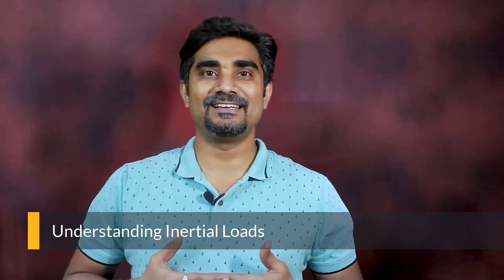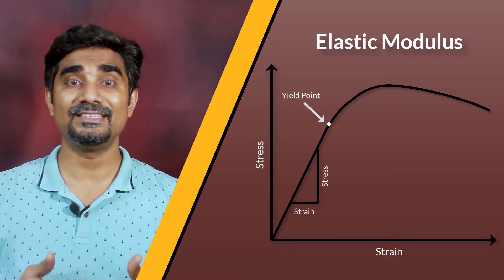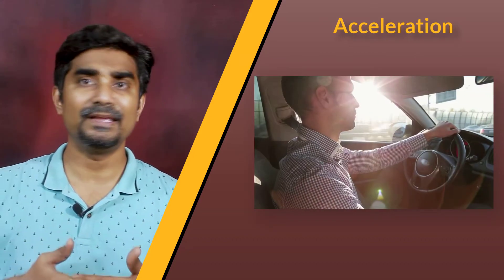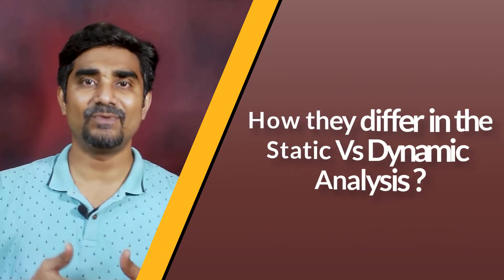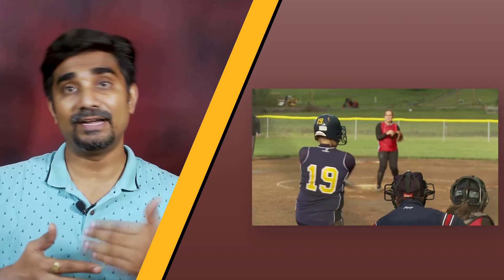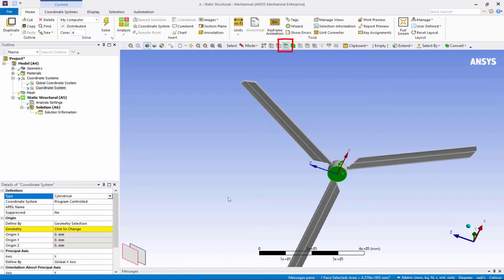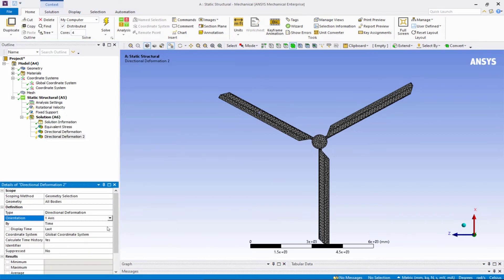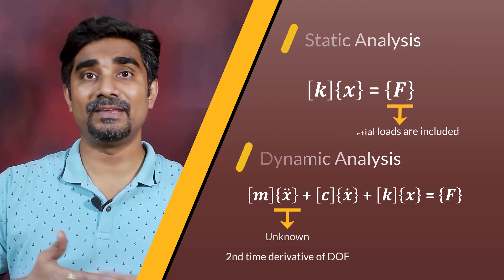Understanding the Inertial Loads Using Ansys Mechanical — Lesson 5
Gravitational acceleration can be included in a static analysis, but it may be a bit confusing for new users since parts should not move or accelerate in a static analysis. In this video, we will discuss different types of inertial loads like acceleration, rotational velocity, rotational acceleration, and gravity, as well as what inputs are needed for their definition in a static analysis. We will focus on defining proper material properties, as this is essential for carrying out a finite element analysis, keeping in mind inertial loads. We will discuss some inertial loads that may need to be interpreted in the context of a moving reference frame and see how the equation of motion varies for static and dynamic analysis. We will do this via a short lecture and a walkthrough example using Ansys Mechanical.

0:00 - Intro
1:35 - Selection of Material Property
3:52 - Standard Earth Gravity
4:17 - Acceleration
5:10 - Rotational Velocity
5:41 - Rotational Acceleration
6:02 - Rotating Frame of Reference
6:32 - Static Vs Dynamic Analysis